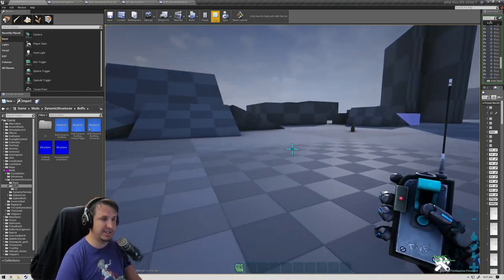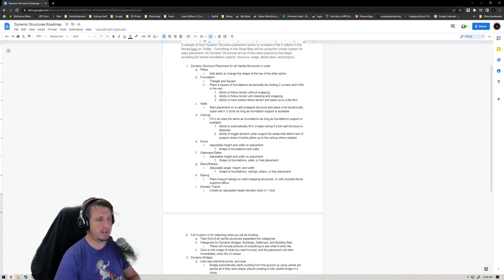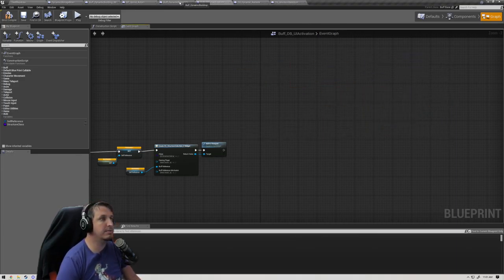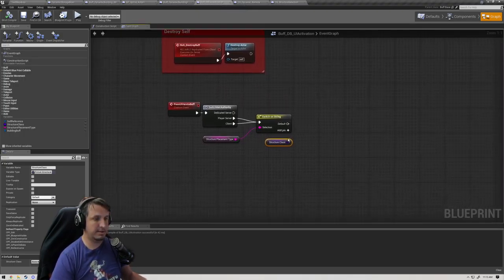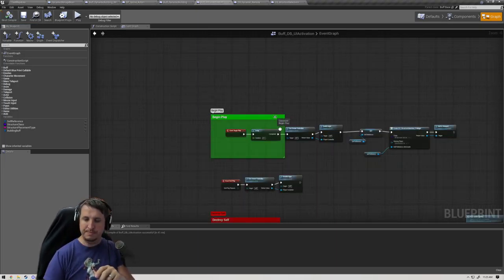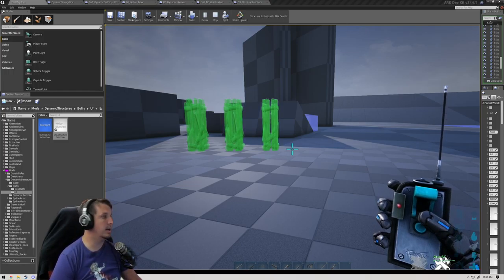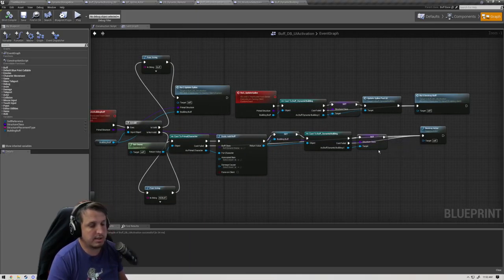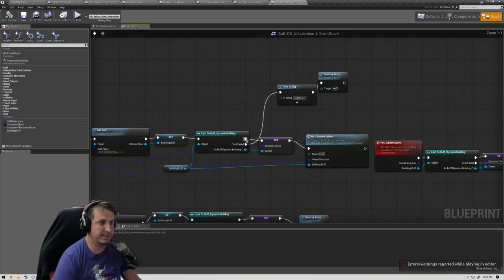Dynamic Structures Modding Stream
Stream Recap